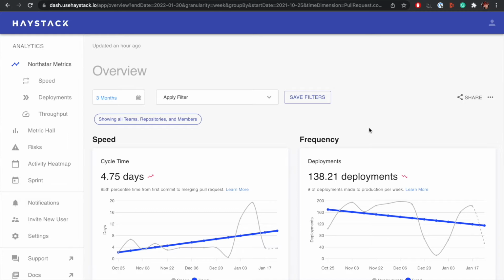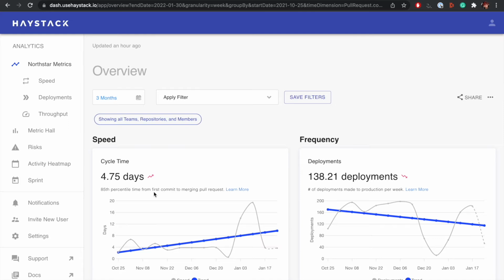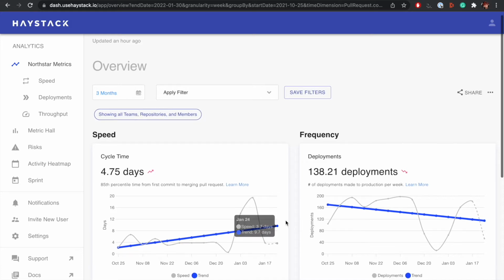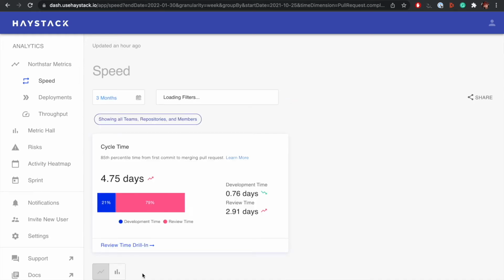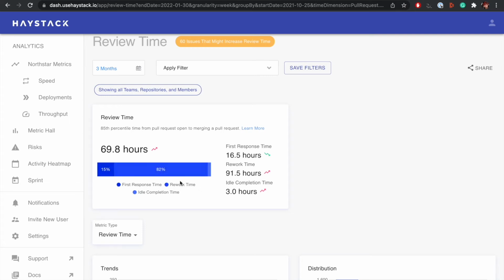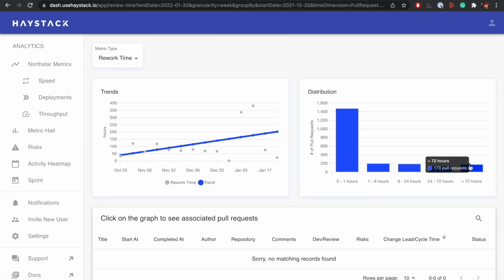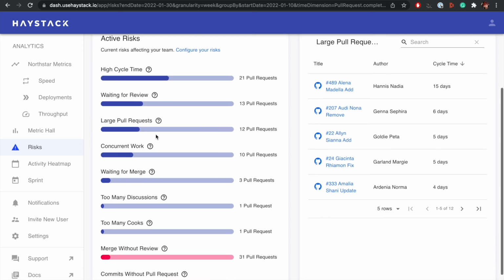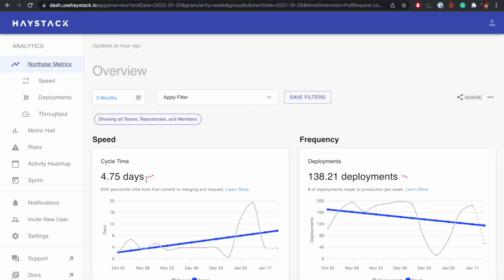How to Identify Software Development Bottlenecks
How to use Haystack Analytics to identify bottlenecks in your Software Development Lifecycle (SDLC), by drilling into Cycle Time/Change Lead Time.